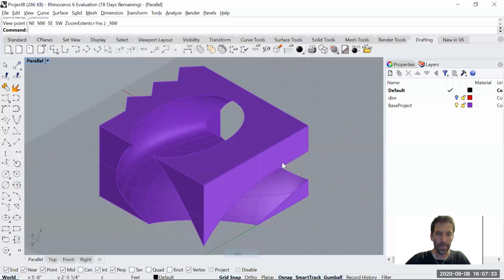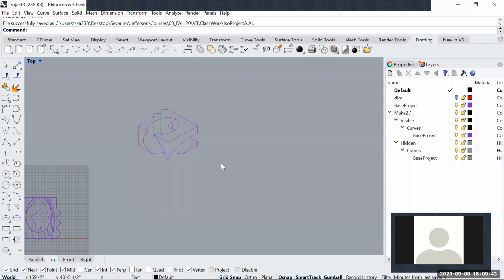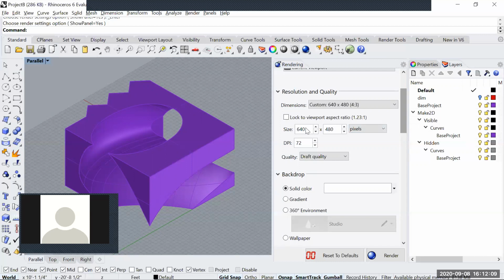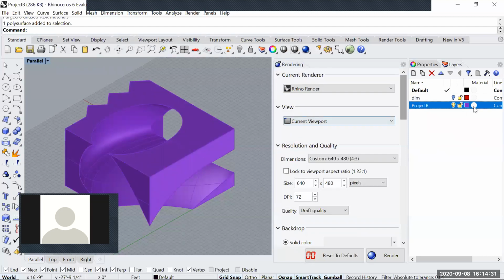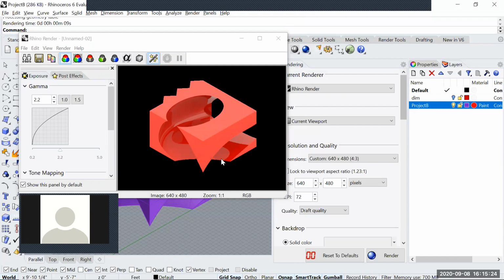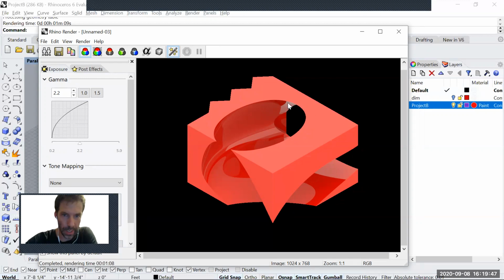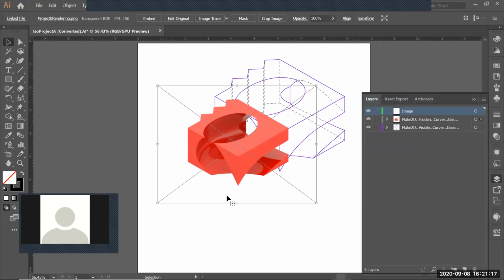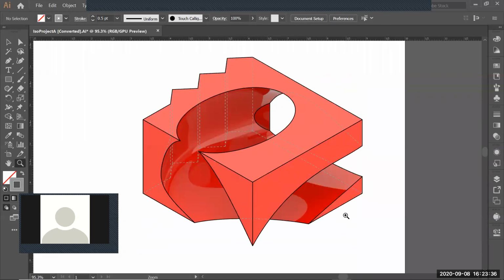09082020 _ Rhino(RENDERING)-Illus-ID-Process-Final III